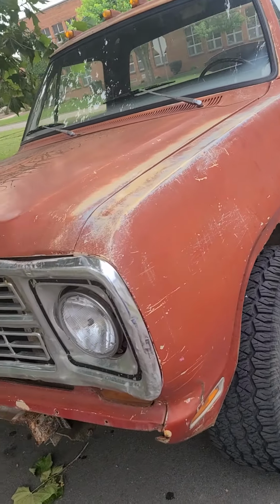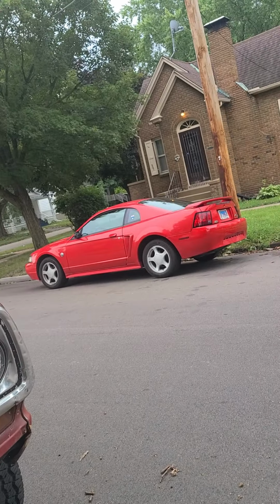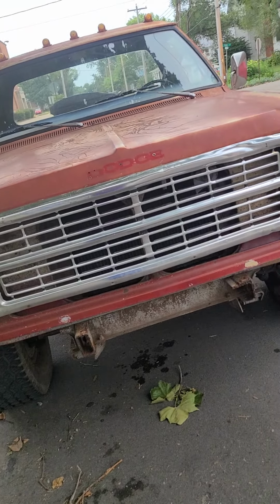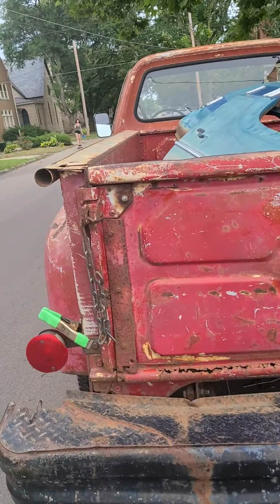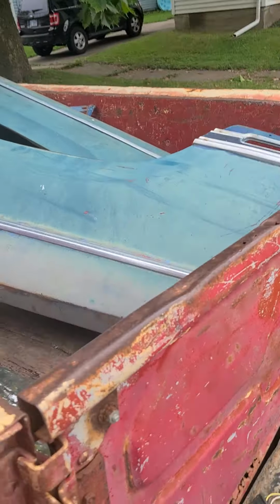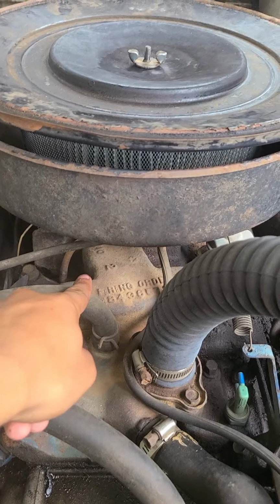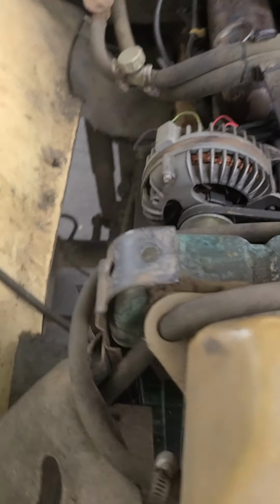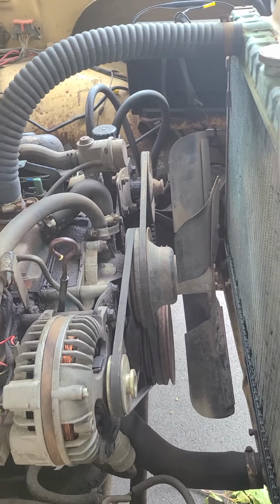The 1979 Dodge Power Wagon's return to the Fleet!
starvedrocknationals show in 2 days cruise night in 1😎